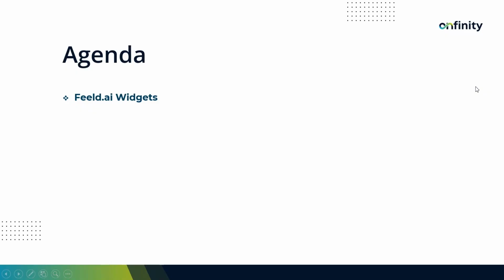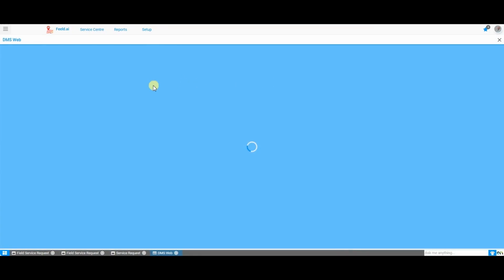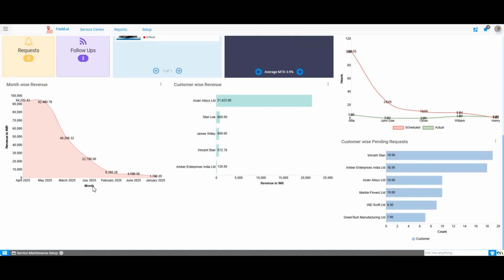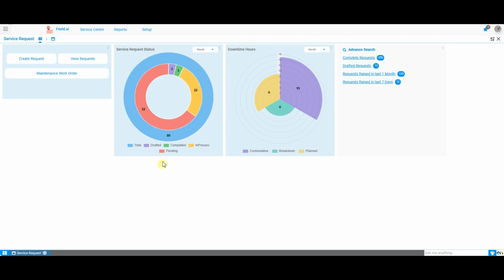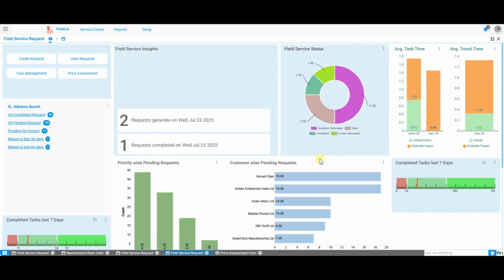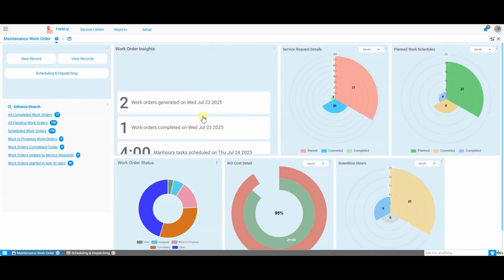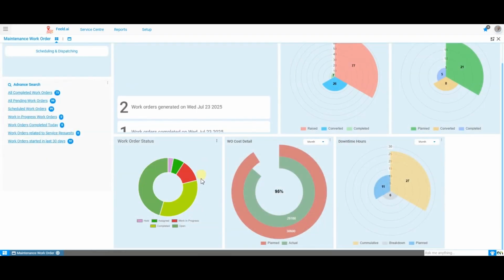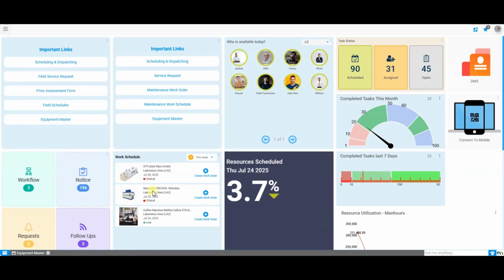08 Field Service Management | Widgets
Learn how to use Onfinity Field.AI widgets to monitor field service operations, plant maintenance, and equipment assets in real time. This training covers every widget available across the Onfinity ERP system's dashboard, from home screen KPIs to specialized views for service requests, work orders, and equipment tracking.

Widgets are your control center for operations visibility. Instead of navigating between screens, you get instant access to resource availability, task status, revenue trends, and workload distribution on a single dashboard. This video walks you through configuring widgets, interpreting data, and taking action directly from your dashboard.

This video is for:
Field service managers tracking resource schedules and task completion
Plant maintenance teams managing work orders and downtime
Operations leaders monitoring revenue and resource utilization
Facility managers overseeing equipment and assets
ERP admins setting up dashboards for teams

What you'll learn:
Adding and removing widgets from your home screen
Interpreting resource availability color codes
Tracking task status and pending requests in real time
Monitoring team performance with man-hour utilization charts
Filtering service requests and work orders by status
Viewing revenue by customer and month
Understanding equipment warranty and ownership status
Using advanced search widgets for quick data access
Setting up notifications and follow-ups
Creating maintenance work orders directly from widgets

The Onfinity ERP dashboard puts critical business metrics at your fingertips. Whether you're checking if technicians are available, reviewing pending customer requests, or analyzing monthly revenue patterns, these widgets eliminate the need for manual reporting and help teams make faster decisions.

Ready to see how this works in your operation? Book a live demo with our team:

TIMESTAMPS

00:00 Introduction and agenda
01:45 Adding and removing widgets from home screen
04:20 Resource availability and who is available today widget
06:50 Task status, KPI charts, and notifications
09:15 Work schedule and resource utilization widgets
12:30 Revenue and customer performance charts
15:00 Service request dashboard widgets
18:20 Field service operations overview and insights
21:45 Maintenance work order widgets and tracking
25:10 Equipment master widgets and asset management
28:15 Summary and next steps